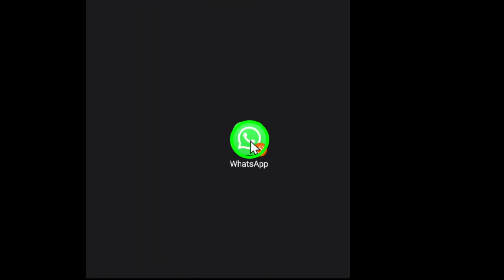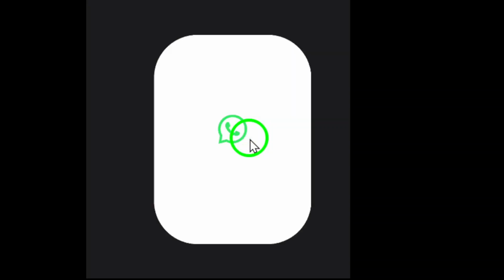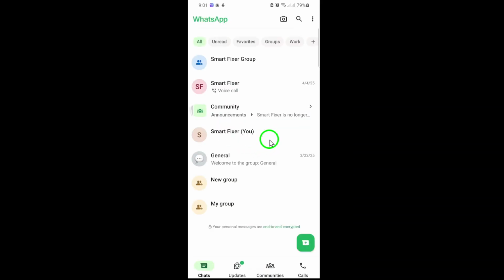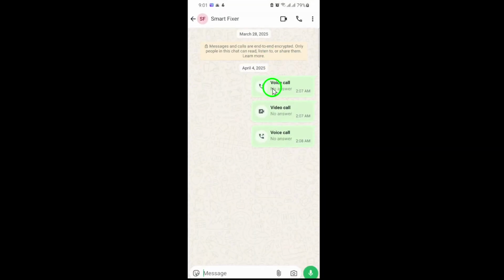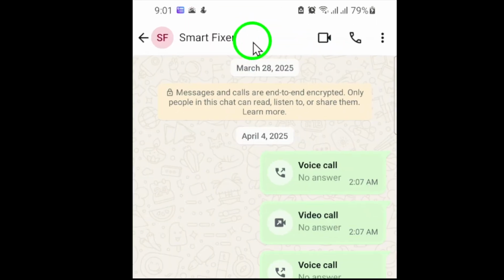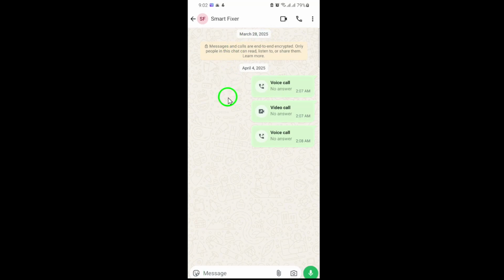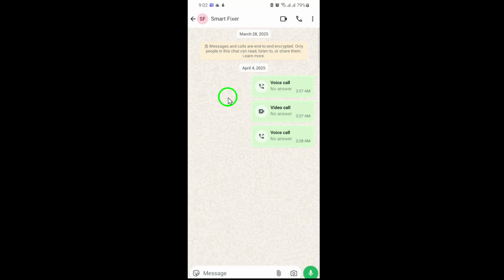How To Make Audio Call On WhatsApp (Updated)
Timeline:
00:00 Start
00:12 How to do it
01:05 End